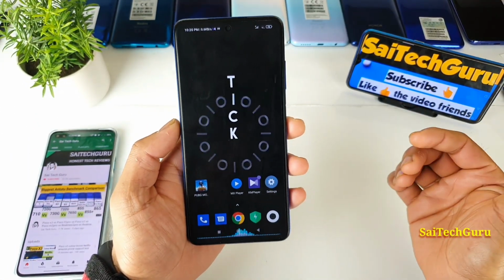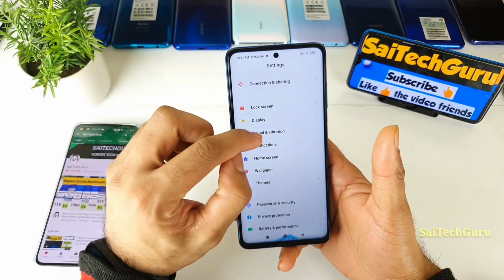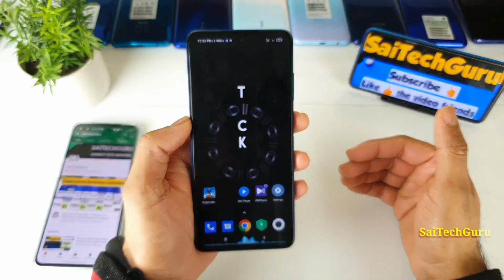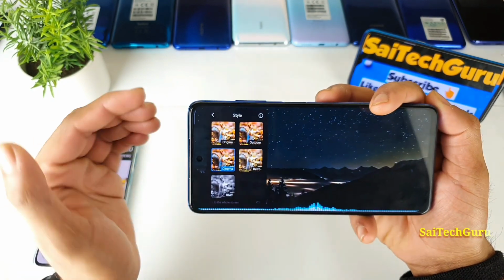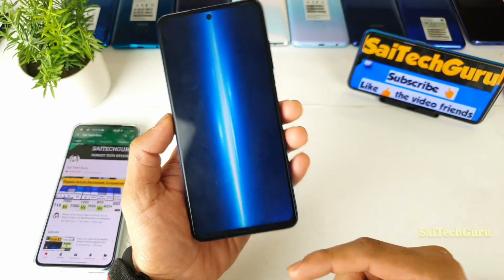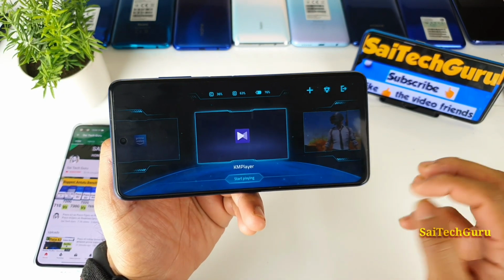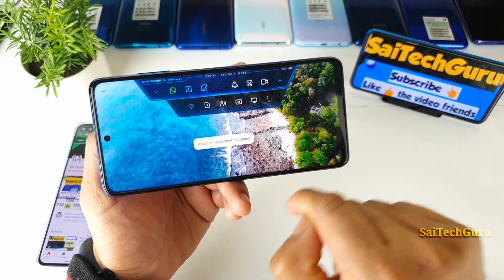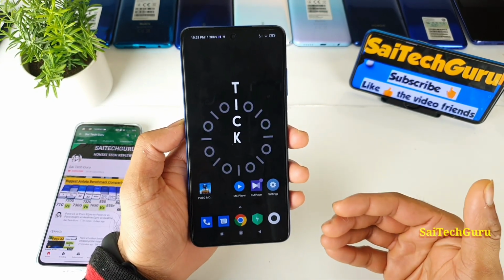Poco x3 display tips and tricks hidden features must try